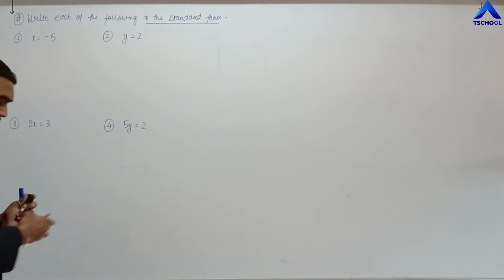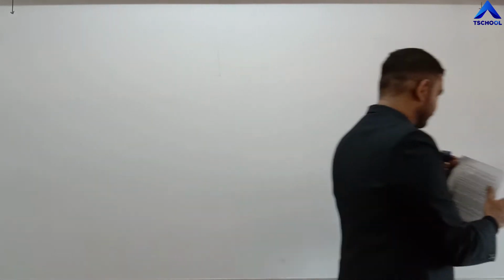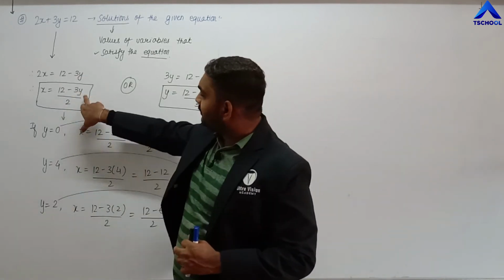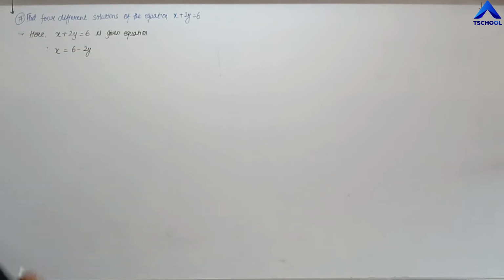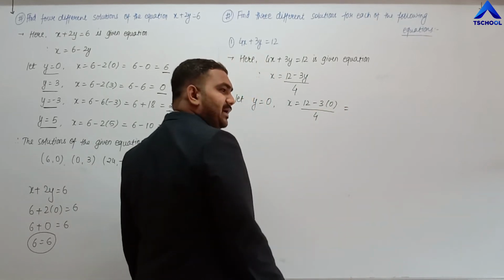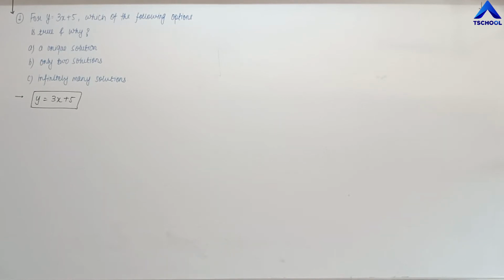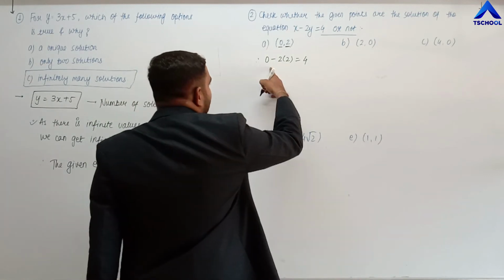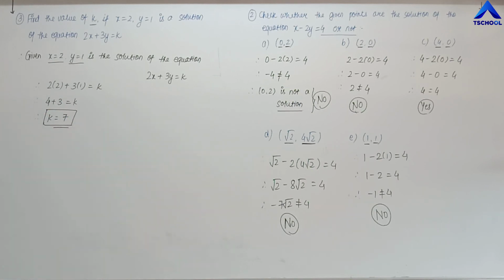Std 9 | Eng Med | MATHS | Ch-4 | Linear Equation In Two Variable | Part-2 | NCERT | ULTRA Vision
Standard : 9th Eng Med
Subject : Maths
Chapter No : 4
Chapter Name : - Linear Equation In Two Variable
Faculty Name : Sir Naitik Bhatt
Video By : Ultra Vision School Surendranagar Joravarnagar
Technology Partner : T School